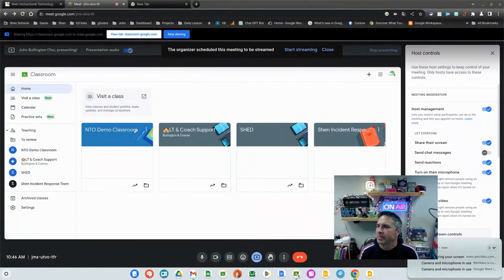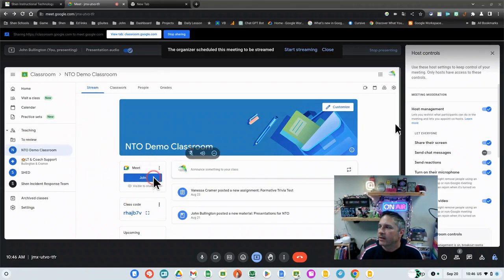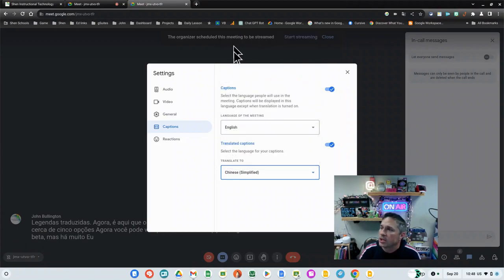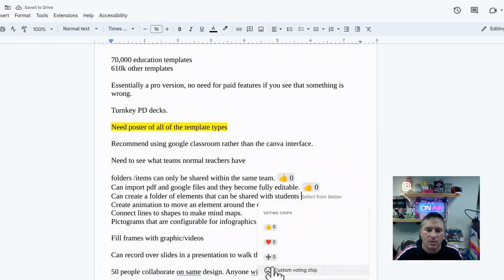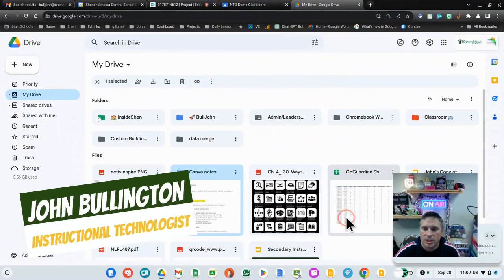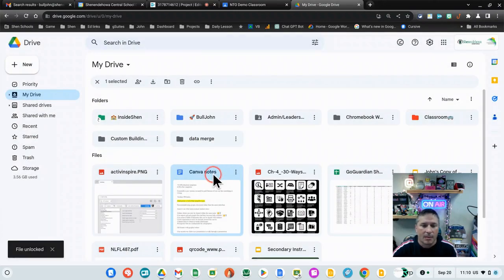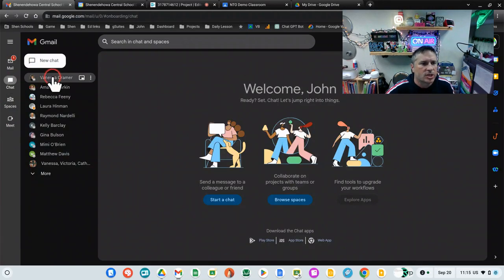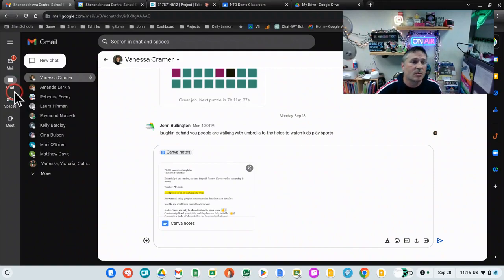WWL 9 26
What We Learned...Week of September 27th
1. Google Meet Live Translations  -00:19:32 - John B
2.Google Docs Updates - 02:49:24  - John B
3. Google Drive Lock File(s) - 04:02:56 -John B
4. Google Chat Smart Chips - 05:42:96 -John B